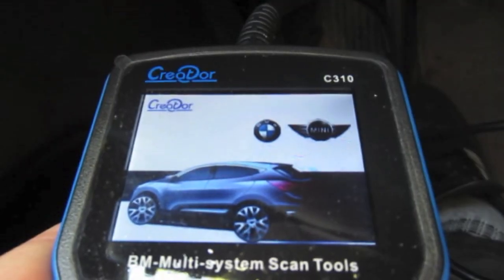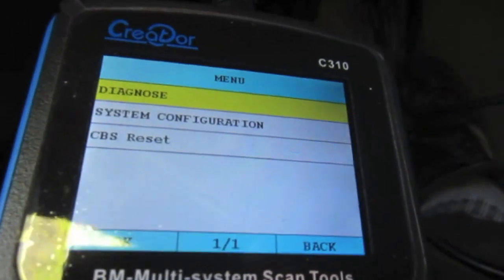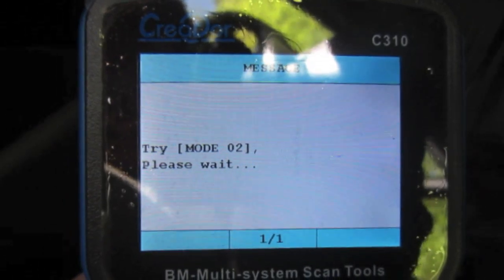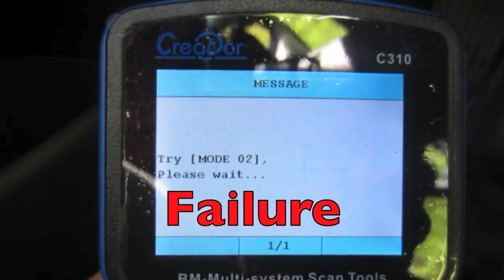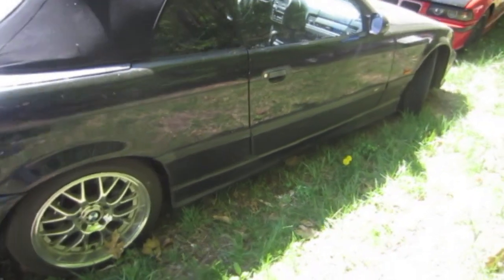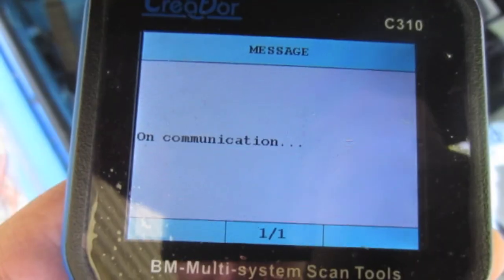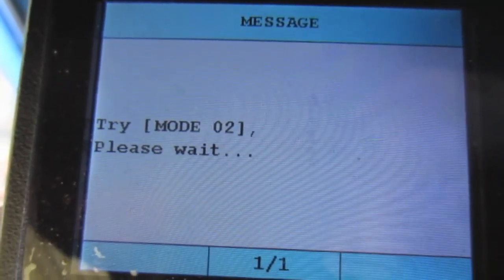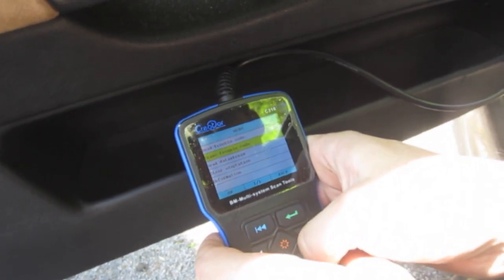Fix your BMW E36 for $60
We check out the $60 scan tool on our E36 M3. If you have a E36... Buy this tool!

What You'll Need:
Creator C310 Scanner - $50.00 USD
OBD to 20 Pin Adaptor - $10.00 USD

Some of my videos may contain vendor supplied parts for review or installation via a partnership or paid sponsorship. I get commissions for purchases made through links in this post.

MillerTimeBMW is a participant in the Amazon Services LLC Associates Program, an affiliate advertising program designed to provide a means for sites to earn advertising fees by advertising and linking to Amazon.com.